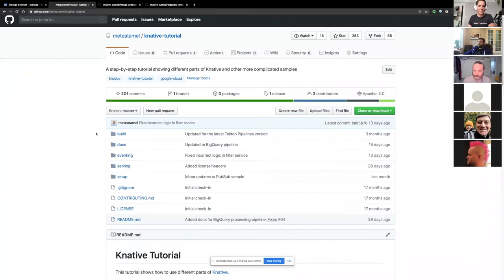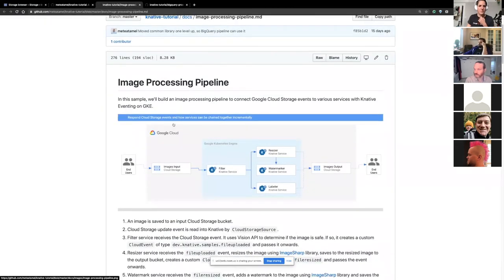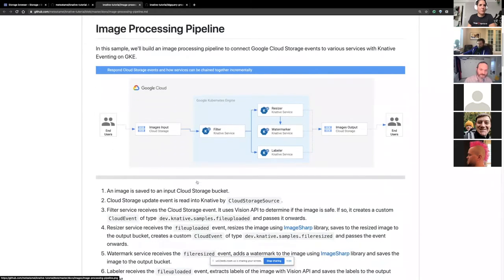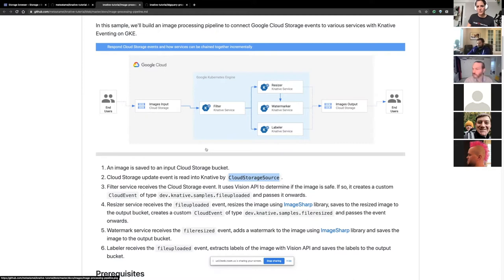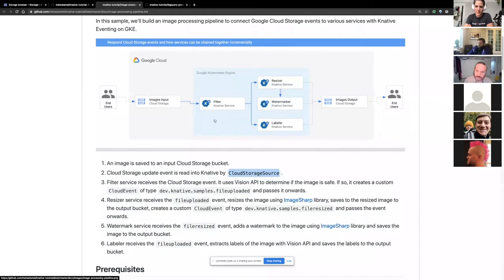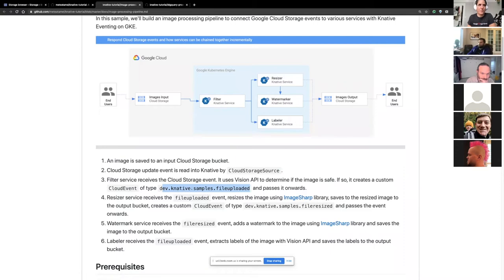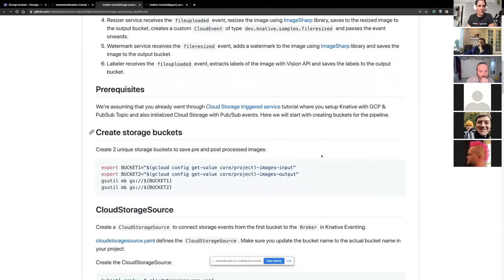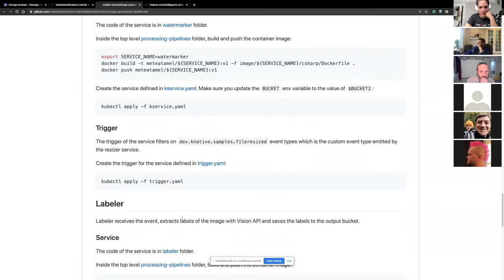Knative demo: Image processing pipeline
In this video, Mete Atamel, developer advocate at Google, builds an image processing pipeline to connect Google Cloud Storage events to various services with Knative Eventing on GKE.